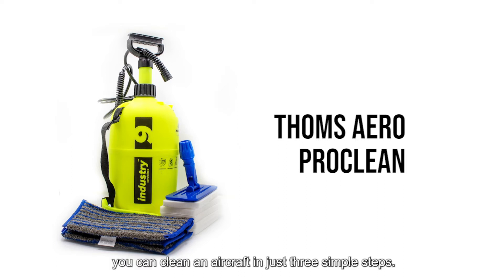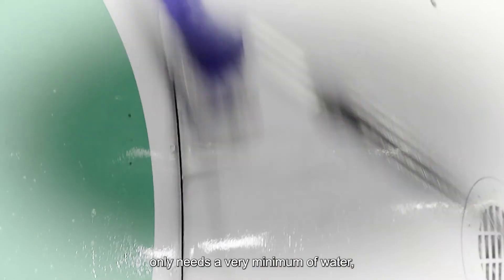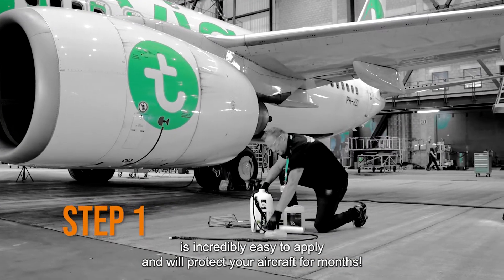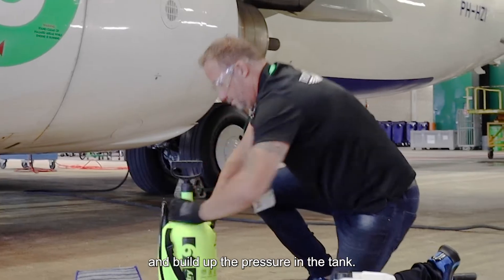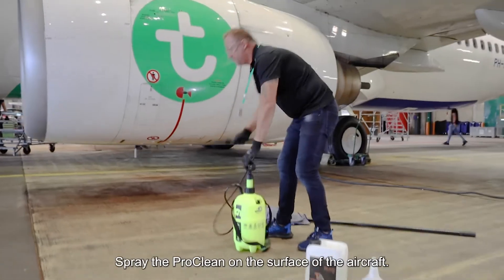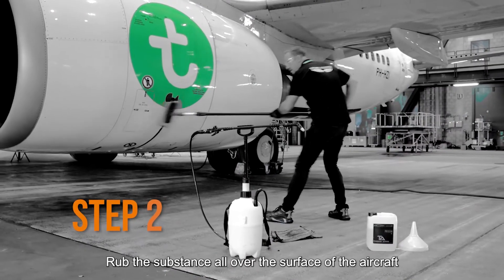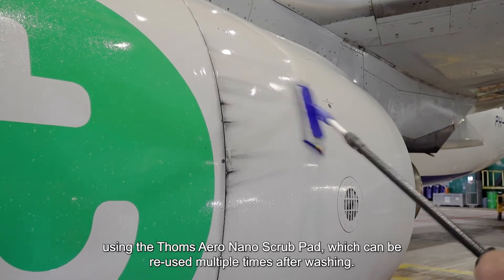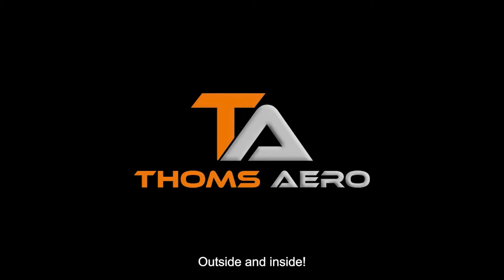THOMS Aero Pro Clean Instruction video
In this video, we show you how to use the THOMS Aero Pro Clean!